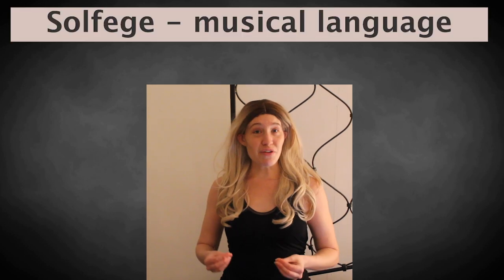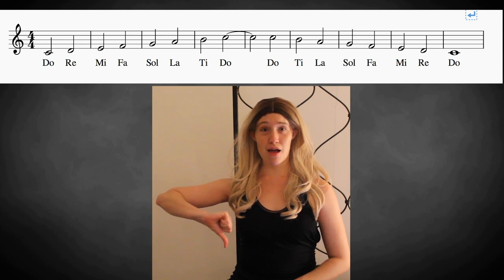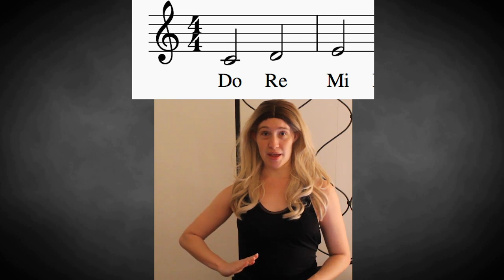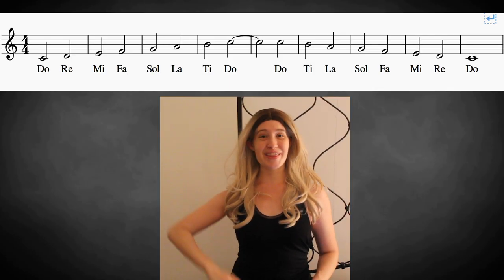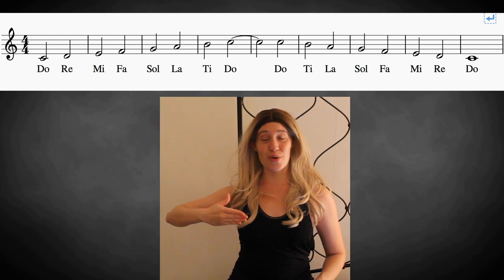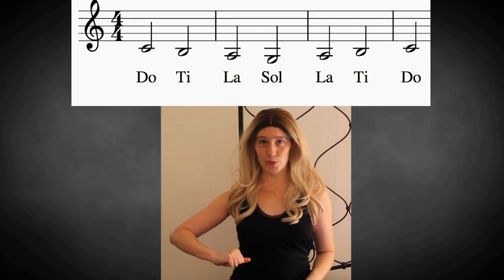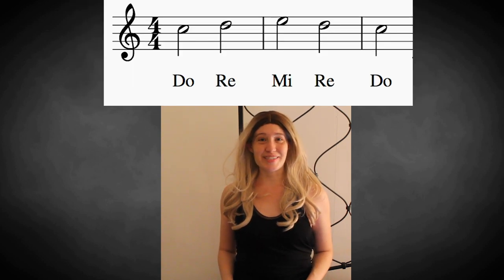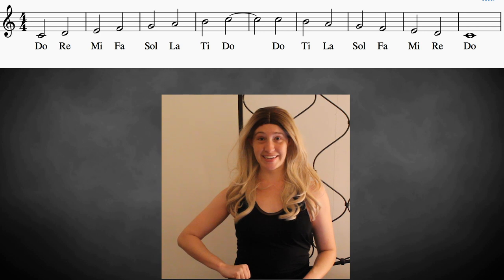Solfege Scale with Hand Signs - for beginners interactive 2019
SOLFEGE SCALE WITH HAND SIGNS//Beginner Sight Reading Music Lesson and Warm Up for 2019

QOTD: What songs would you like to sing using solfege?

Resources Mentioned:

Cheat Sheet: coming soon!

About this Video:

Whether a beginner or expert, learn valuable tools and how to read music more proficiently. We recommend watching this video until you feel comfortable with the scale and hand signs.

Tickets + VIP Meet & Greets: Coming soon!
More Listening Options: Website coming soon!
📺RESOURCES USED FOR MUSIC TRAINING:
Keyboard Yamaha 88 Keys weighted with pedal
Sightsinging Essentials
Flute Yamaha closed holed Beginner
Flute Advanced (the one I use) open holed Gmeinhardt silver
Cello beginner
📺 EQUIPMENT USED:
Ring Light
Canon EOS
Camera Stand
Premiere Pro
📺 BEAUTY PRODUCTS I USE:
Bath and Body Works Moisturizer
👋 ABOUT THIS CHANNEL: My name is Raylin and I’m the creator of the Raylin's Music Academy. I left my 80/hr a week music teaching job to create a massive movement of inspiring and entertaining people to follow their dreams. In the past year I’ve spent countless hours researching and gaining credentials in the field of music, and it is my life goal to help millions of people to Own Your Voice. I inspire and empower people through music. Come join the Beauty Body community and come say hi on social media, I respond to every message and I always will. Remember you can completely change your life at any time, you just need to start.